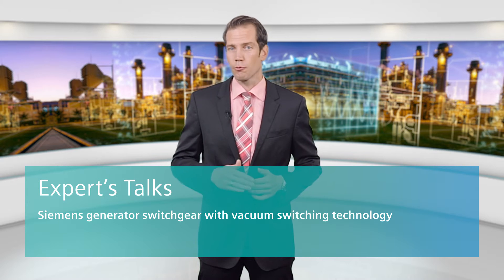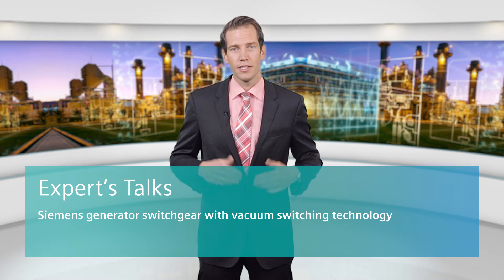Siemens Expert's Talks - Medium Voltage Generator Breaker Switchgear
Siemens’ preferred solution for medium-voltage generator switching applications in the range up to 450 MW is vacuum switching technology. In this interview Nils Anger will give some insides about Siemens generator switchgear with vacuum switching technology.